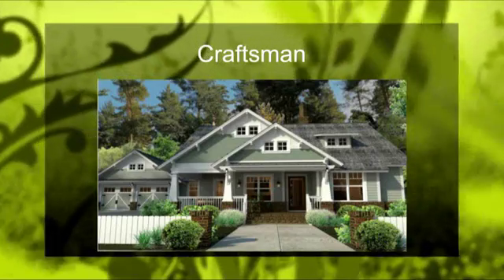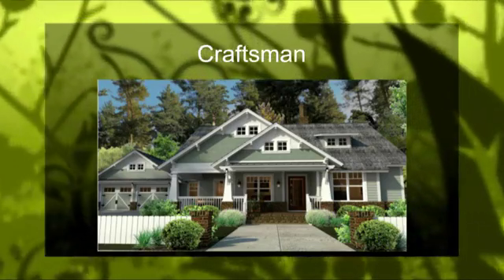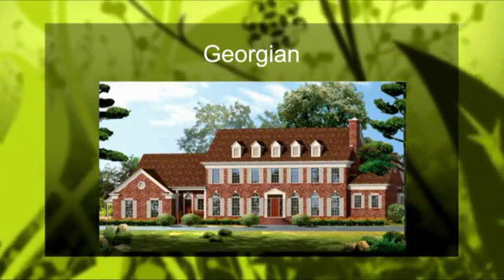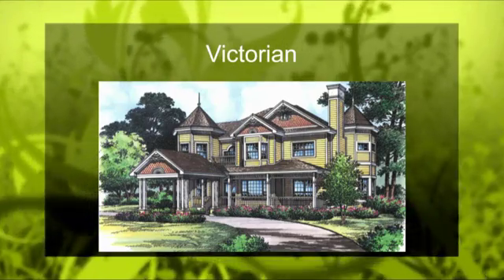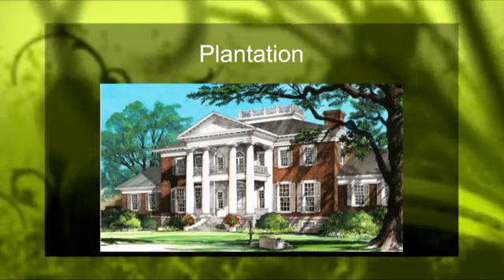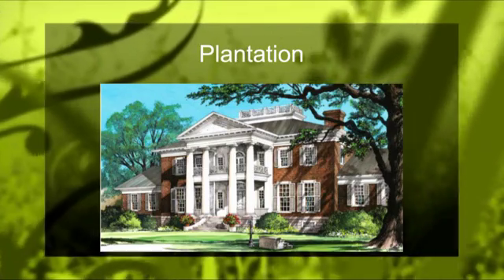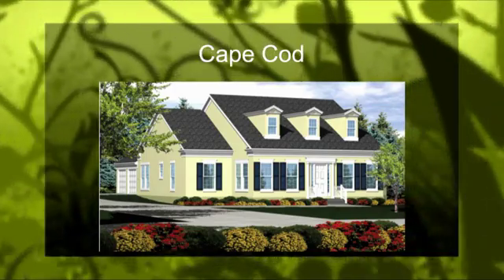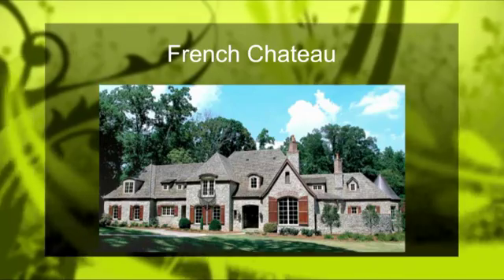The Stephen Cooley Real Estate Show - Home Elevations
The Stephen Cooley Real Estate Group at Keller Williams
856 Gold Hill Rd #112
Fort Mill, SC 29708

1560 Ebenezer Rd
Rock Hill, SC 29732